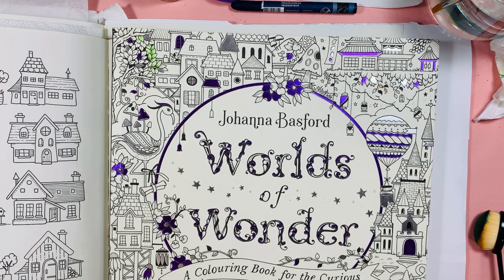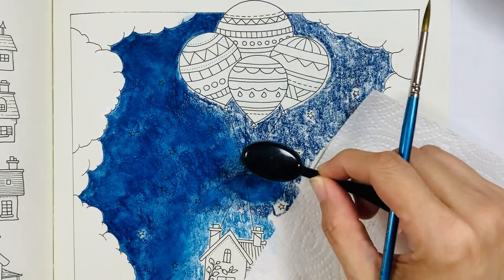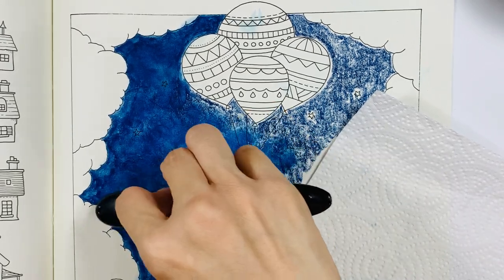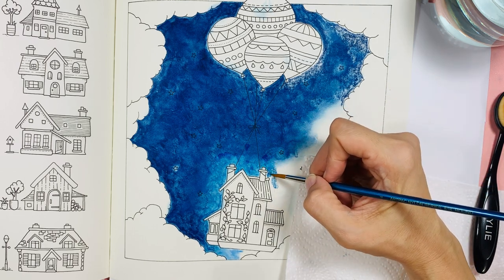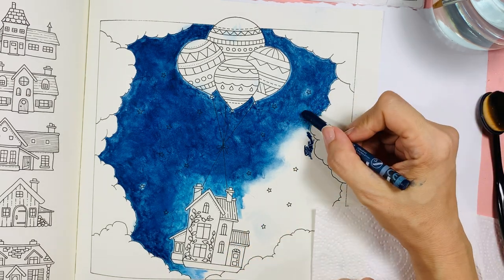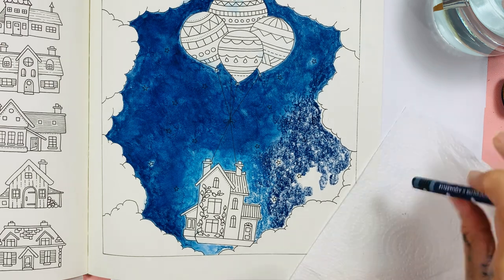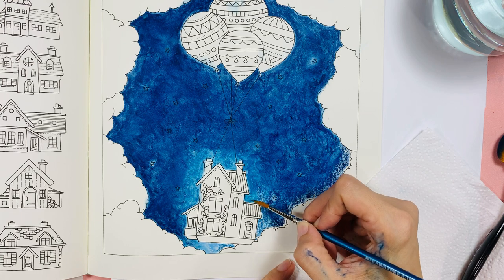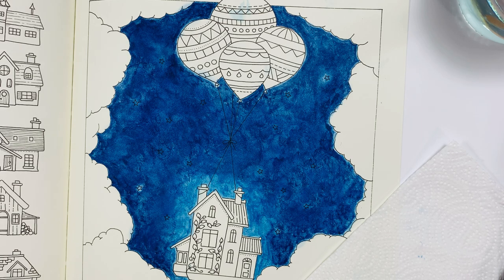Worlds of Wonder by Johanna Basford. Colour Along (Part 1) Adult Colouring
I'll be colouring in a page from Worlds of Wonder by Johanna Basford. A lot of patience needed.